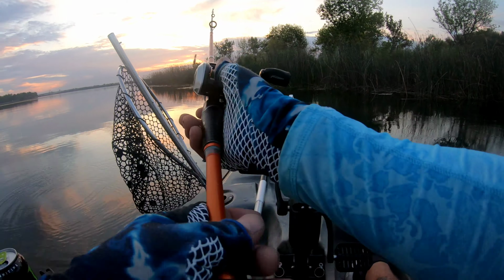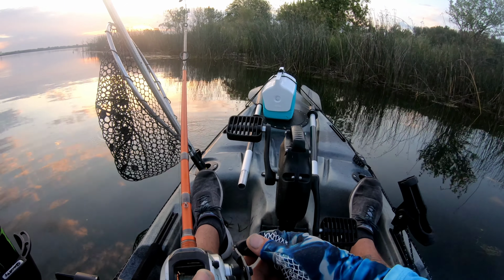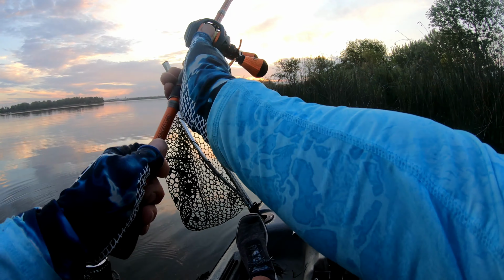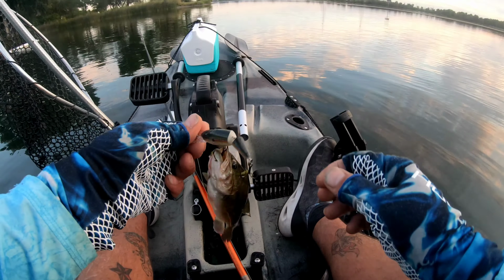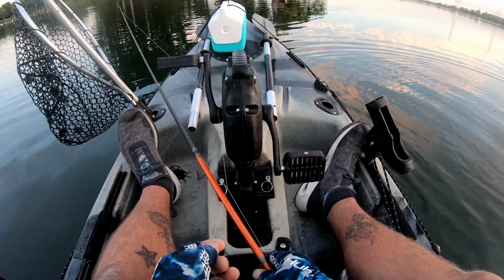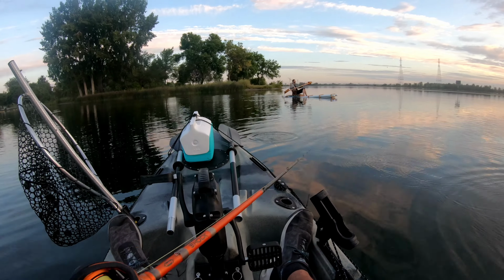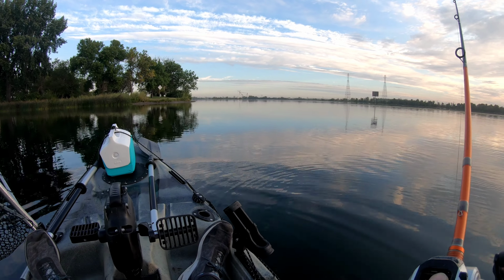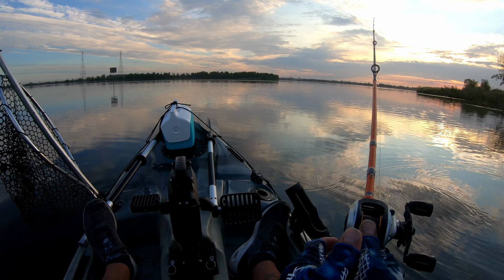Cranking for a RIVER MONSTER!!!!